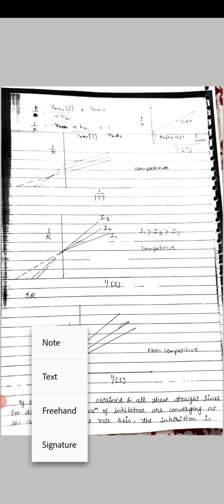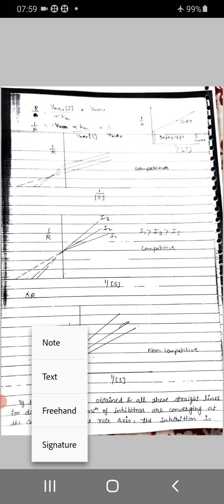L12 MSC F PHY SPL KINETICS OF INHIBITON OF ENZYME CATALYSED RXNS.5.1.20.DR SUNITA TANDON.